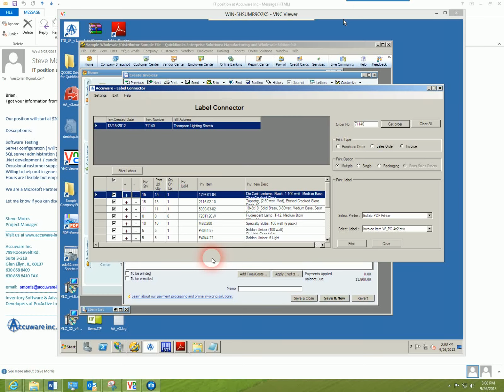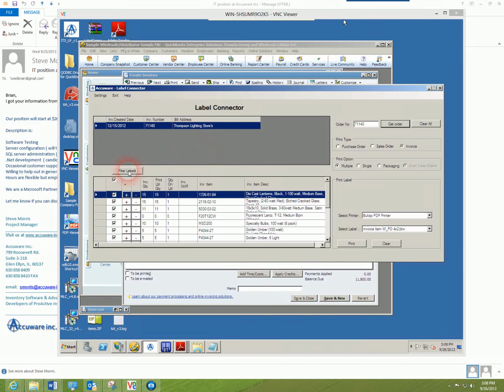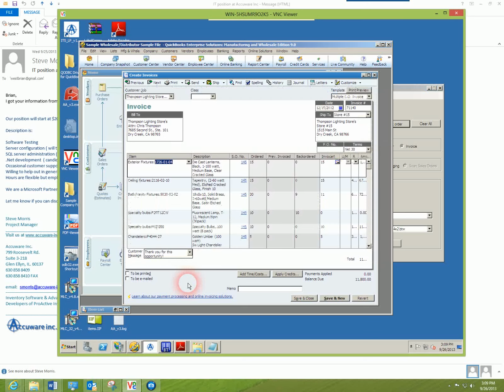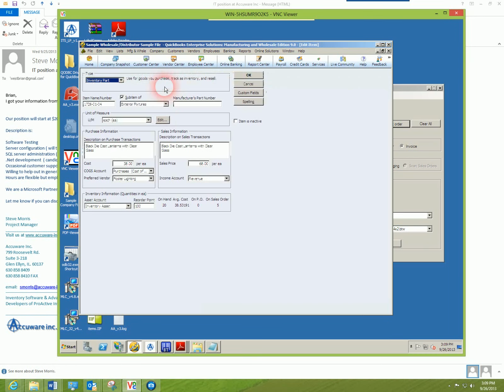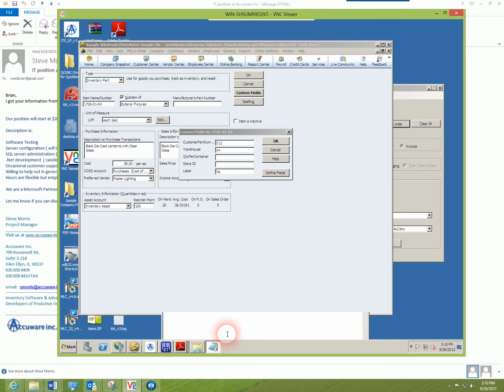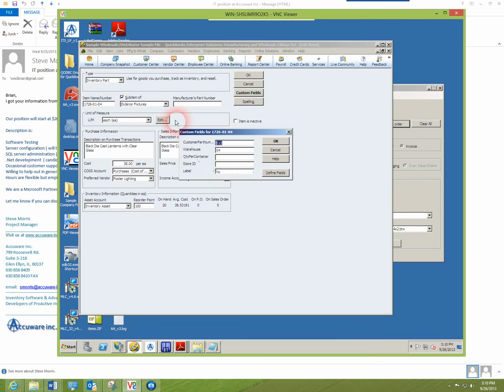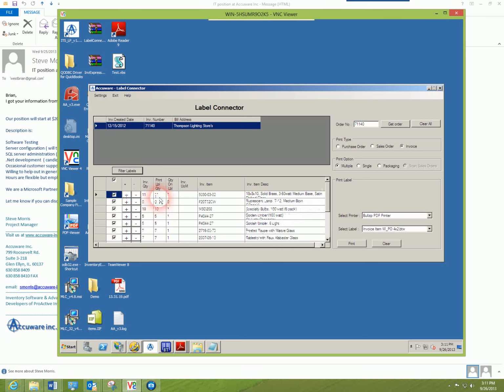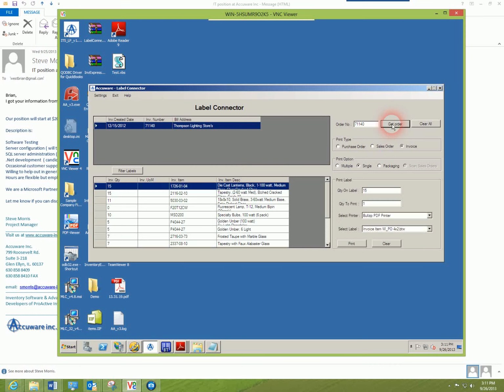Accuware QuickBooks Label Connector with Item Filtering feature explanation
QuickBooks Label Connector from Accuware allows users to configure items in QuickBooks to allow them to automatically be filter out of the Label connector data.  This is useful if users know in advance that certain types of QuickBooks items will not need labels.